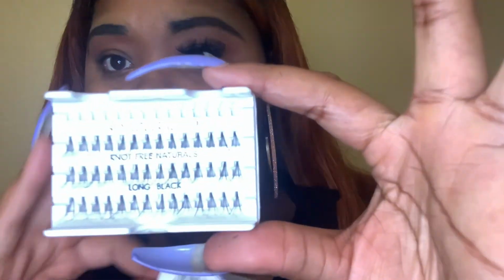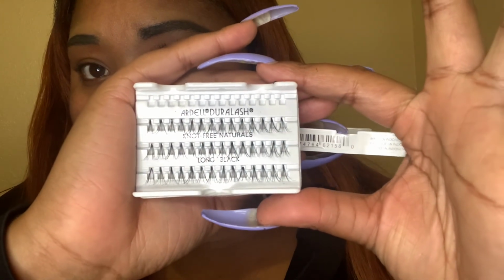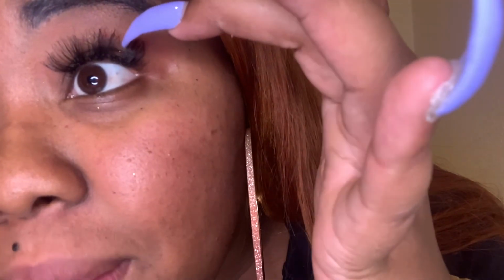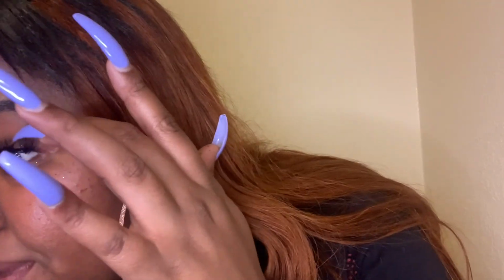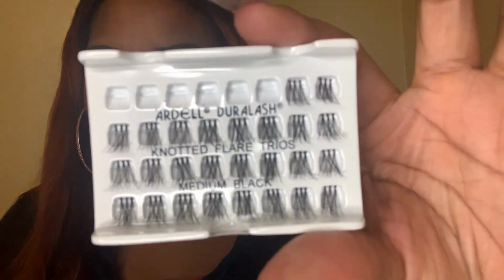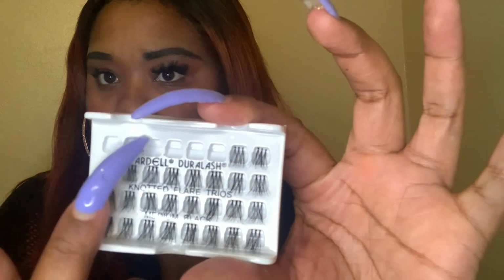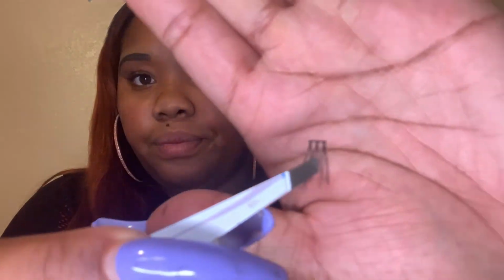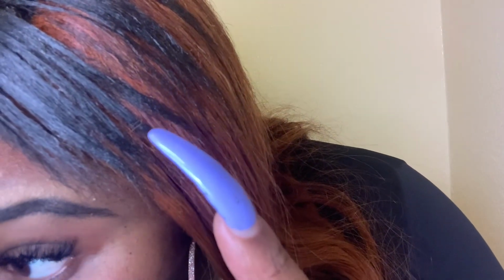APPLYING INDIVIDUAL LASHES FOR THE FIRST TIME 😱😱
I’m sorry for chewing that gum extra hard 😭

Also sorry my lips look a little burnt lol, I need to STOP licking them..